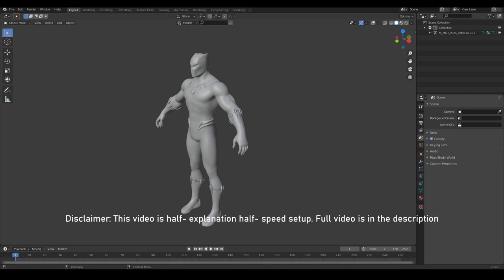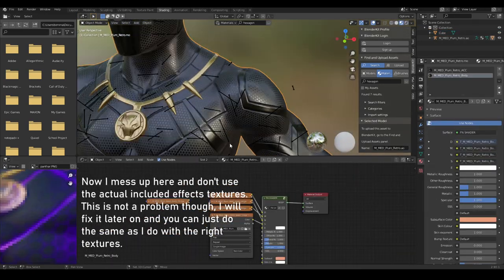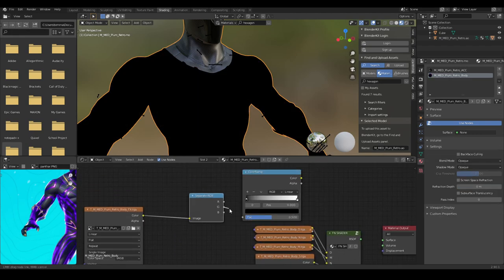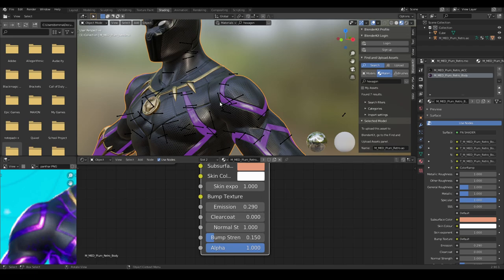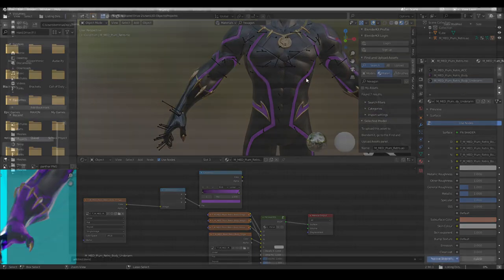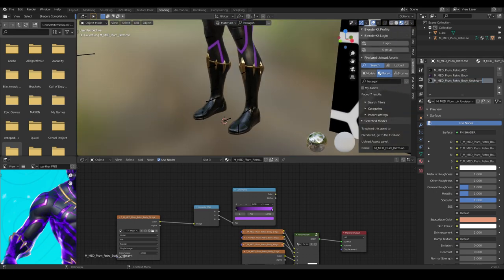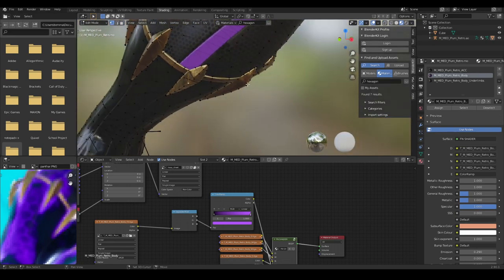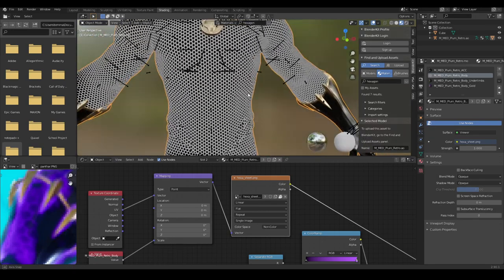Recreating the Black Panther effects (Fortnite + Blender)